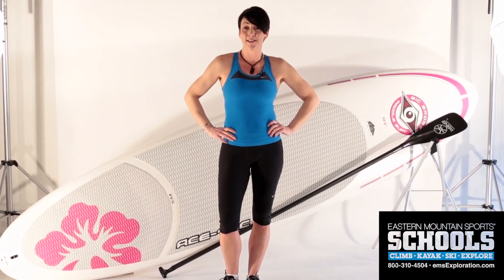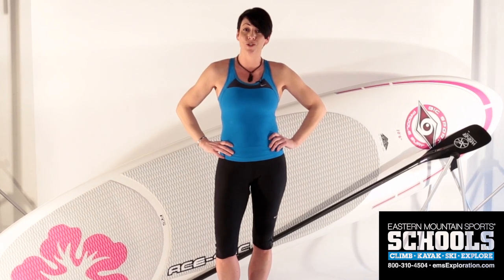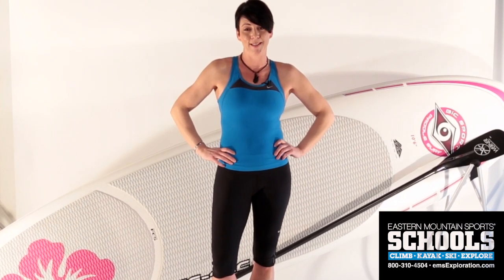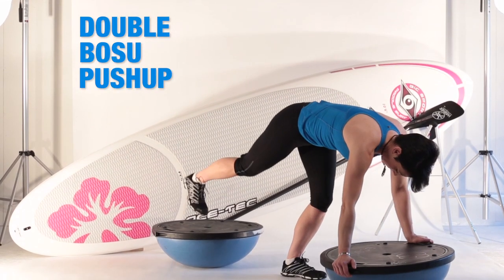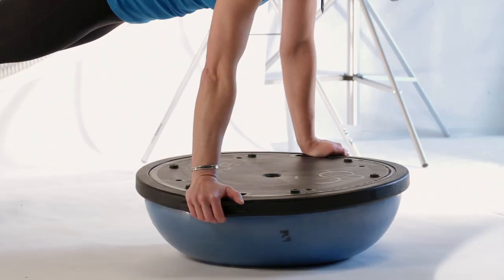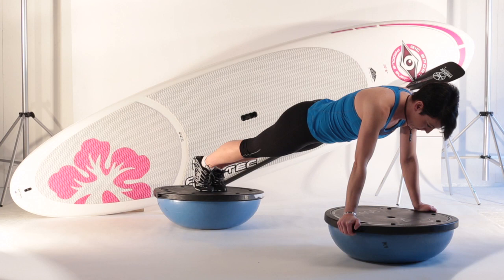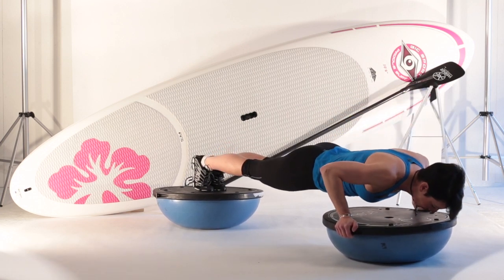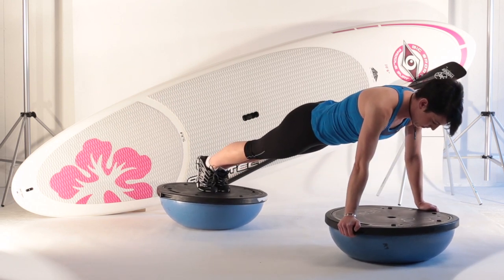EMS Schools: Fit TIPS for the SUP season: Double Bosu Pushup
Stand Up Paddle boarding is fun and easy. Casi Rynkowski and Eastern Mountain Sports Schools team together to present fit TIPs for the summer SUP season.